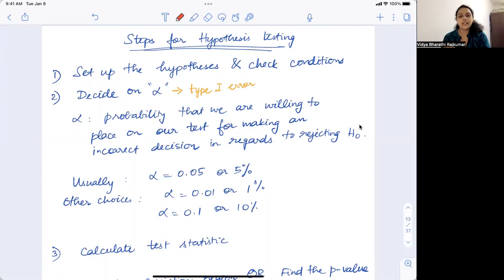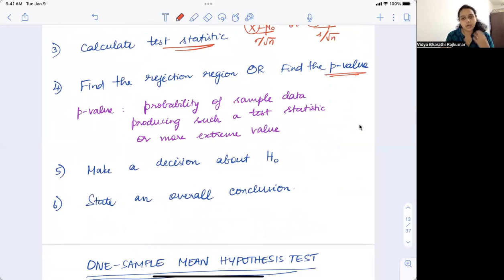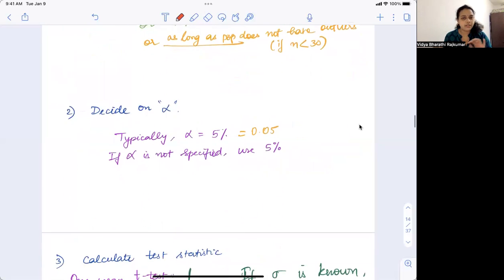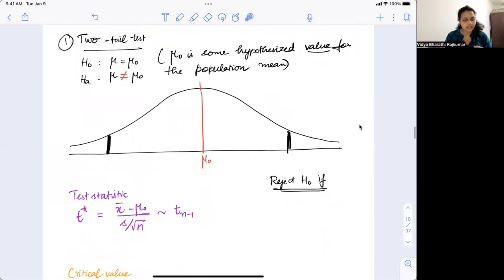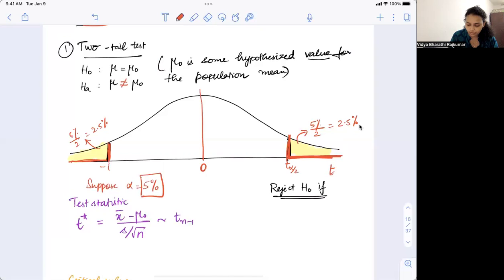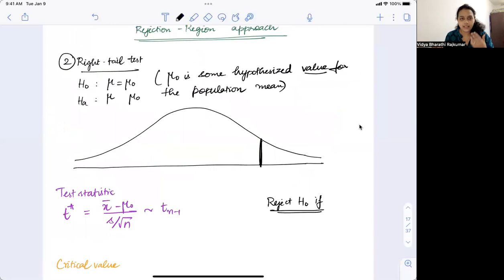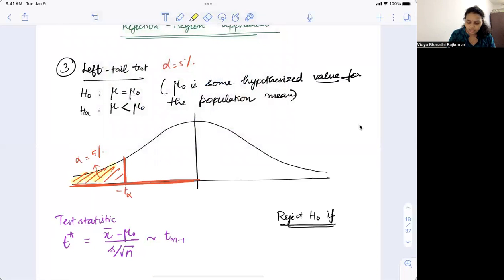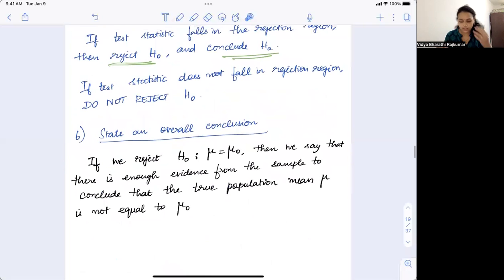Hypothesis Testing 04 - Steps (Rejection Region Approach)